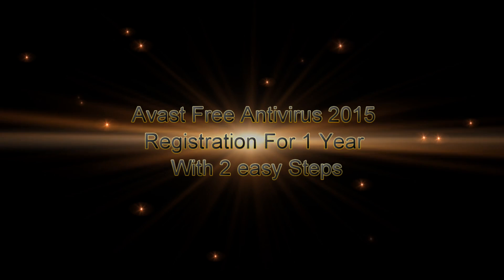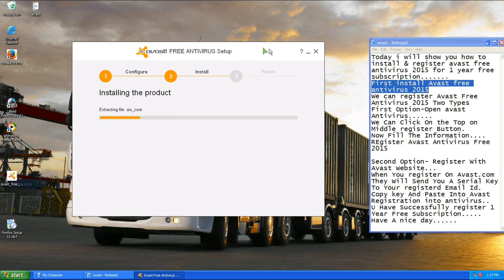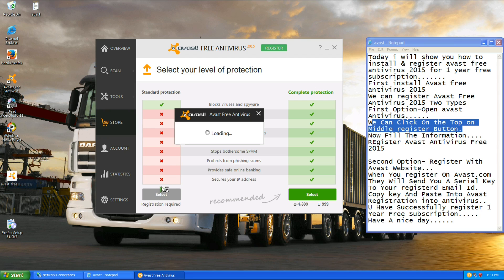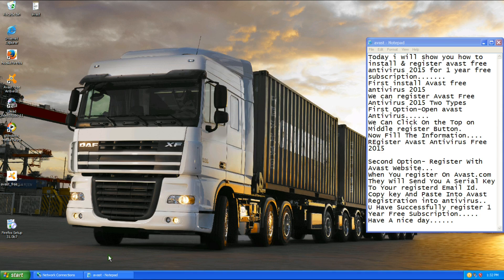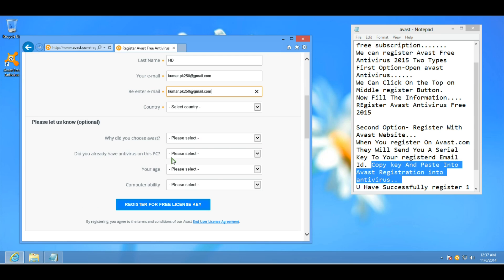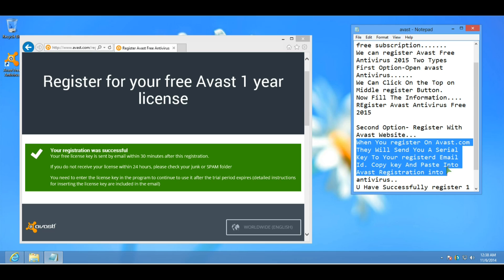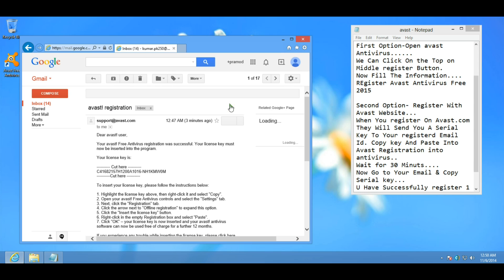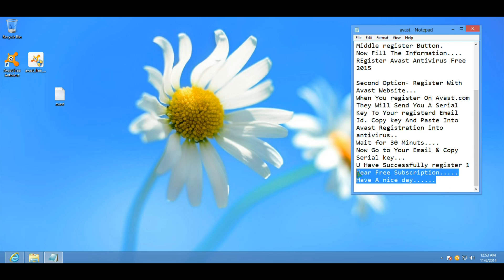How To Register Avast Free Antivirus?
You can Register Your Avast Free Antivirus with two easy way.
1- Register WIth your Avast Antivirus.
2- Register With Avast Website & Use A serial Key.
For detail information on Avast Free Antivirus-